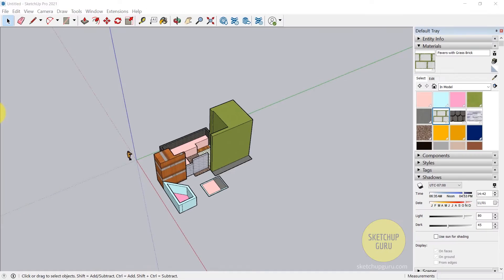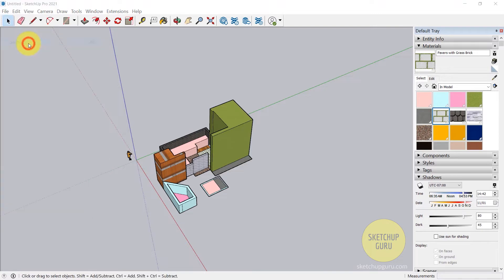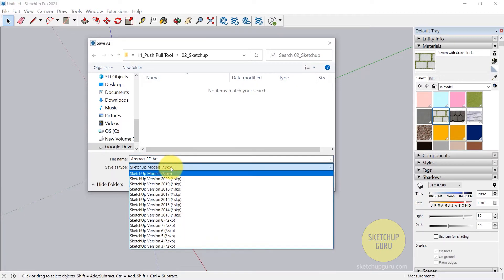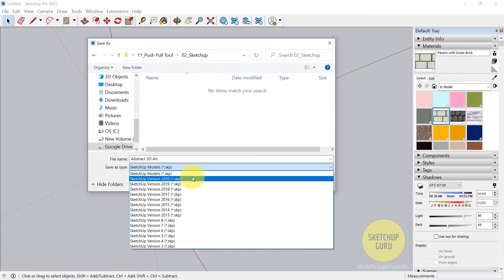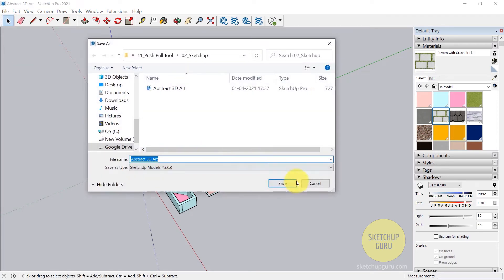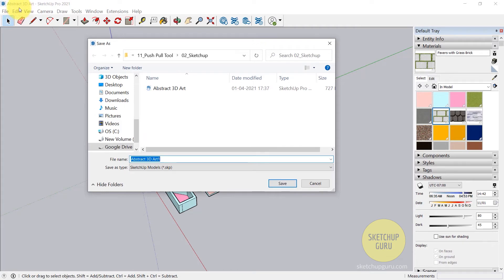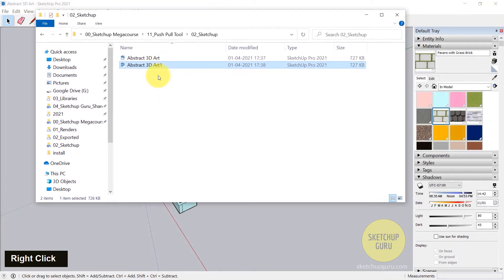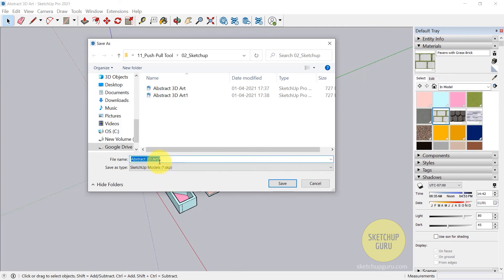14 Saving in Sketchup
In this video, I will show you how to save your files/models in Sketchup!

⏱️ Timestamps
0:00 - Introduction
0:13 - Save your files/models
1:01 - Make a copy of the main files/models